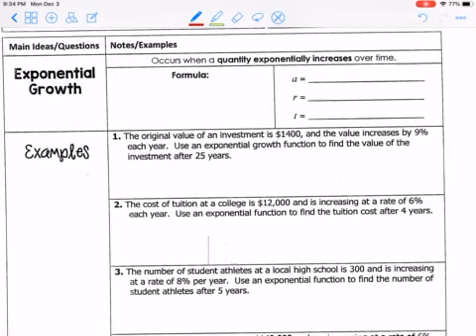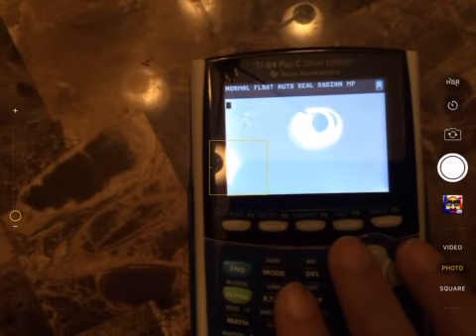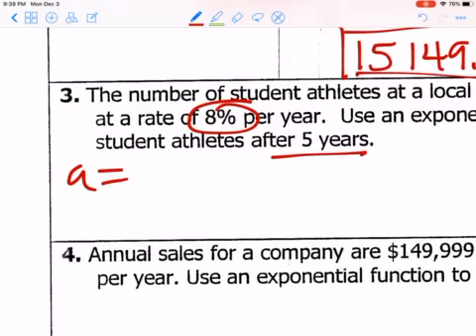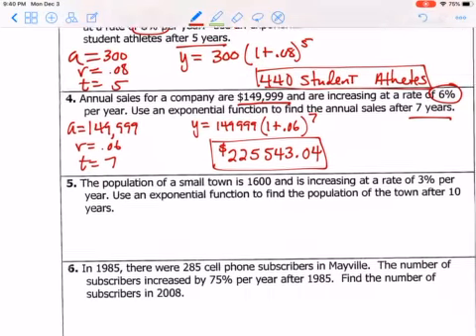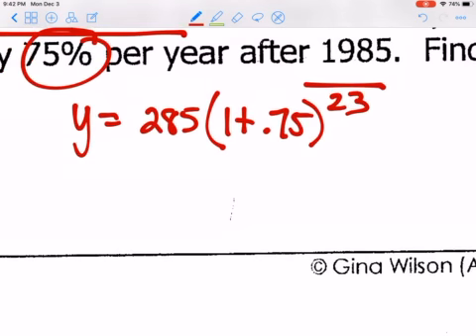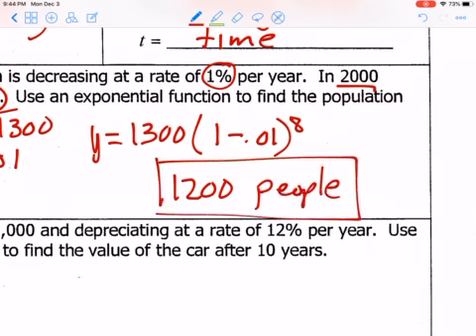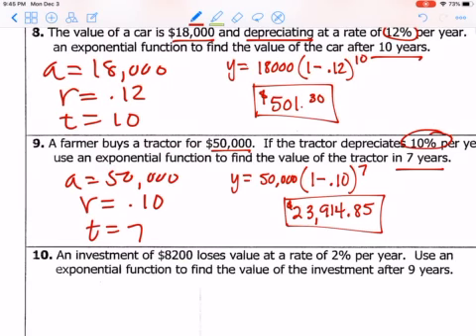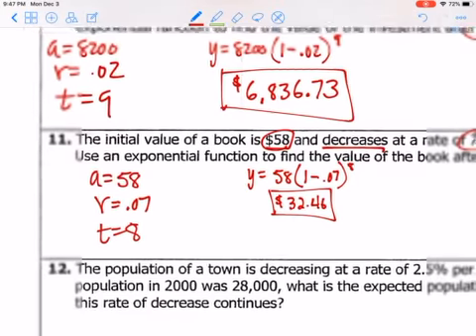Exponential Growth&Decay notes